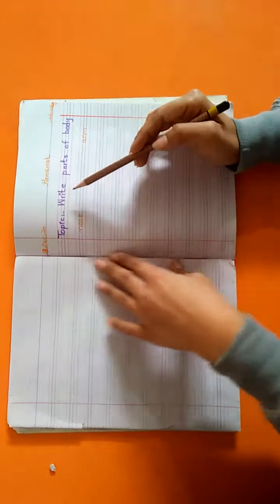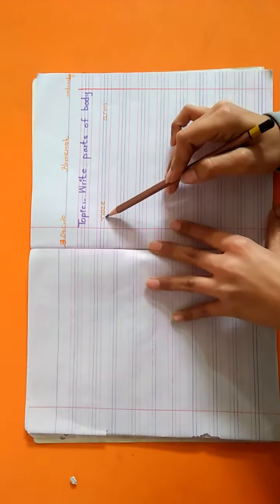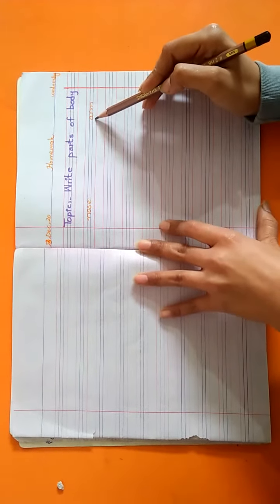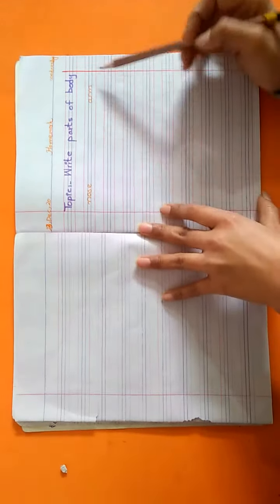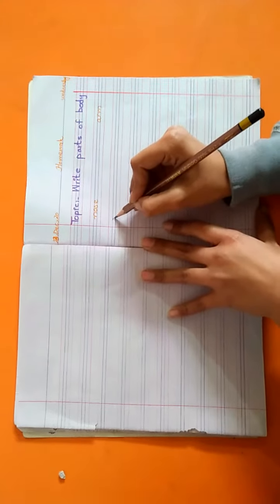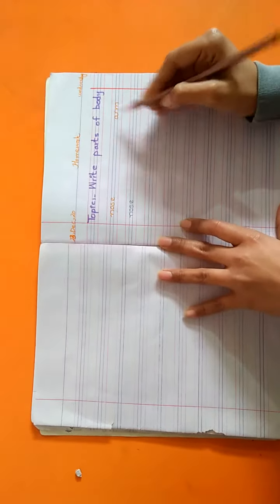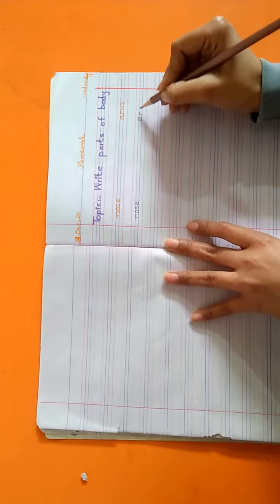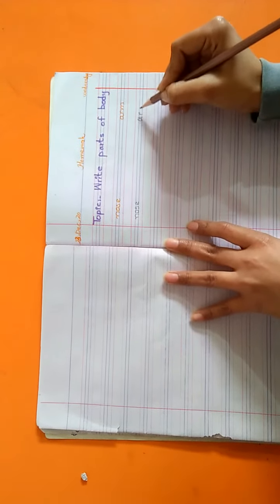23 12 2020